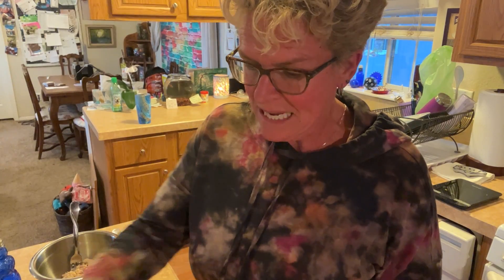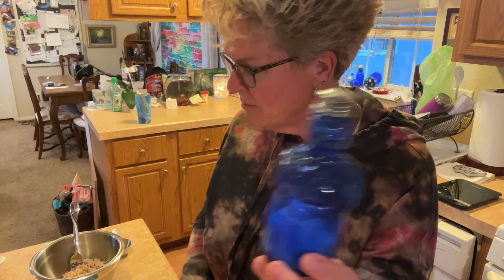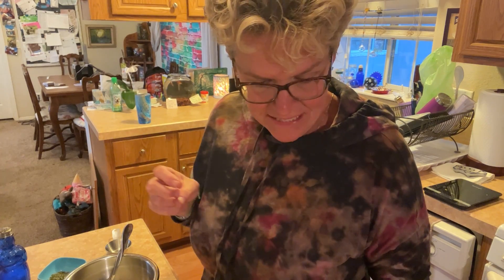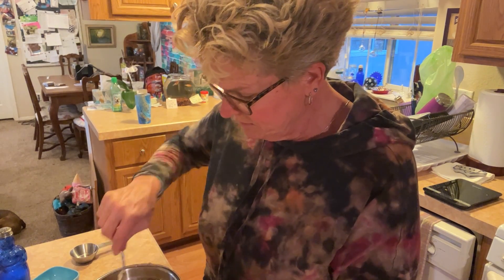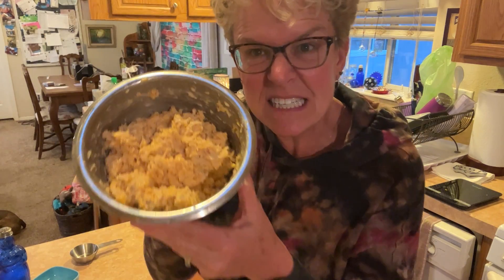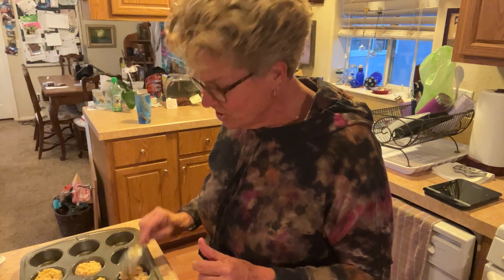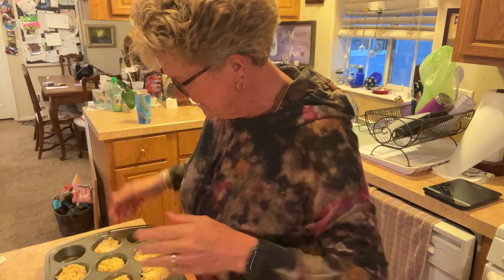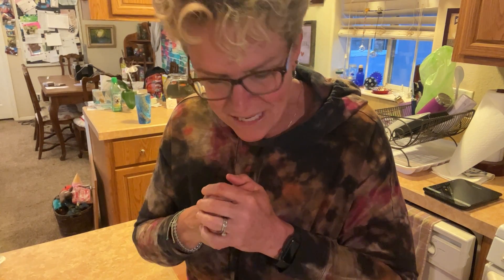Tuna Melt Muffins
3 servings ( each serving is 2 muffins)
Each serving ( tuna melt only)
1 lean
2 condiments
(No additional healthy fat required )

7 oz. tuna
3 tablespoons light mayo
1/4 cup lite sour cream
2 eggs
1 1/2 cups reduced fat cheddar
1/4 teaspoon salt
1 teaspoon parsley

In a medium bowl mix all ingredients together. Divide into 6 presprayed with non stick spray muffin tins. Each muffin tin will get approximately 4 tablespoons each.
Cook at 350 for 25 minutes
You can broil the top just a bit if you want

We added a side salad to make it a complete lean & green😋